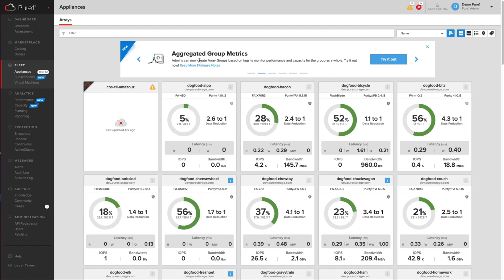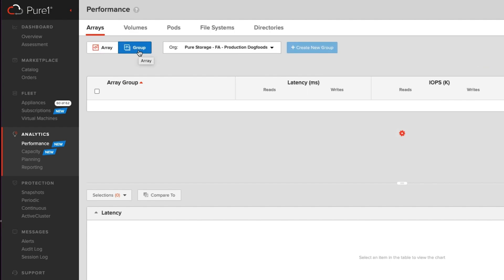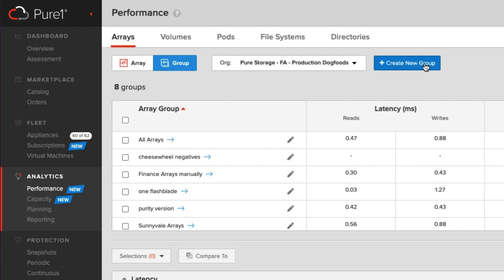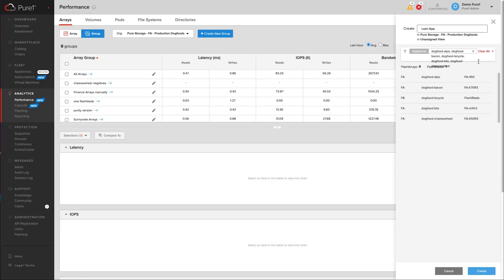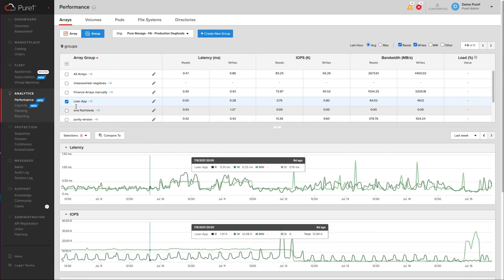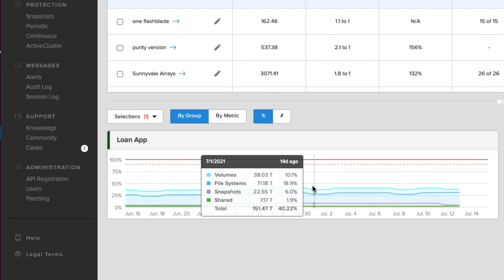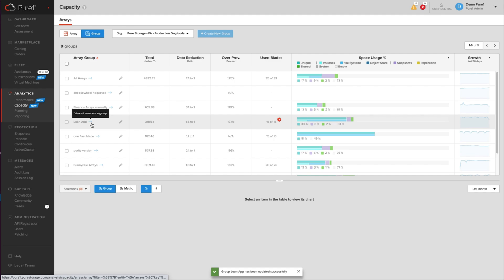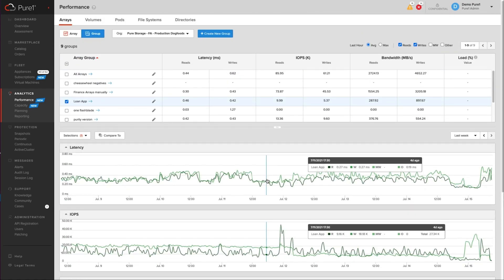Digital Bytes - Pure1 - Track Performance & Capacity w/ Ease!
In this episode, we take a look at a new feature of Pure1 that enables you to view multiple arrays as a single entity to track performance and capacity with ease!

Pure1 transforms complex enterprise storage infrastructures into simple self-managed environments. With its comprehensive suite of features, Pure1 lets you effortlessly monitor, analyze, plan, and manage enterprise storage across hybrid clouds.